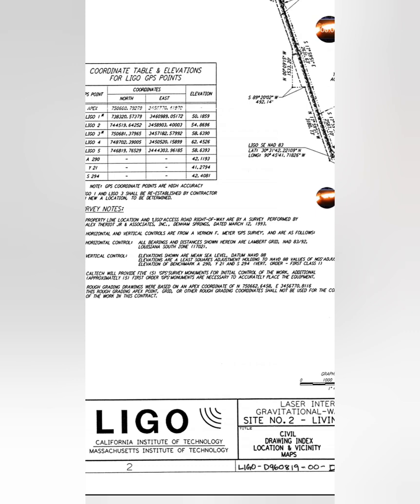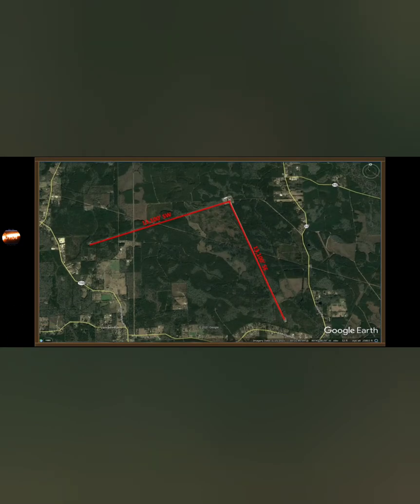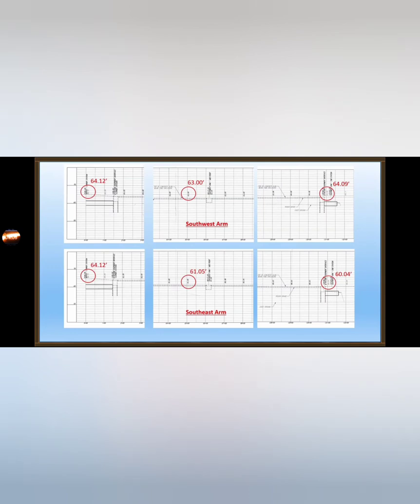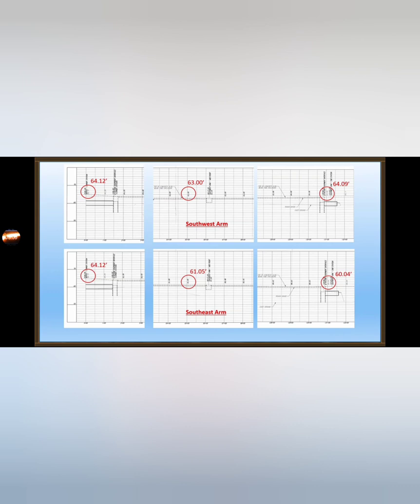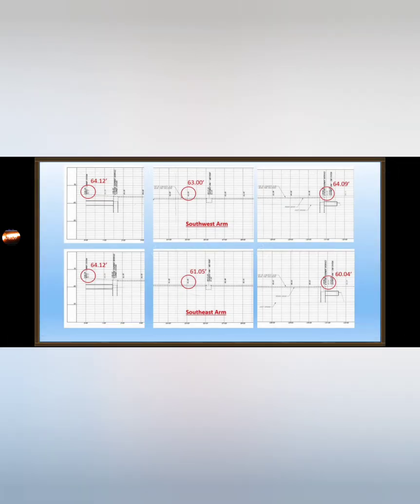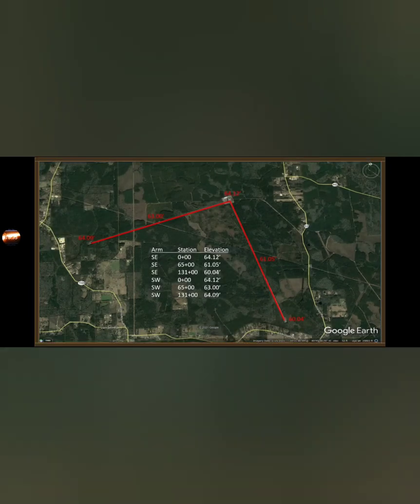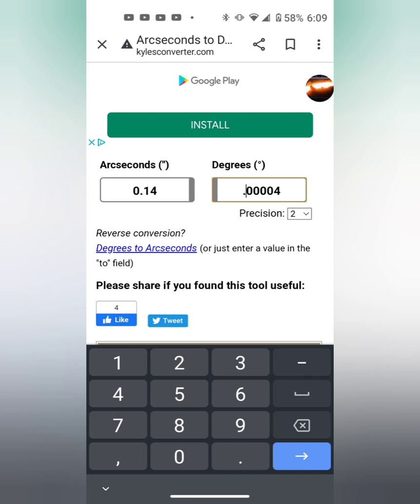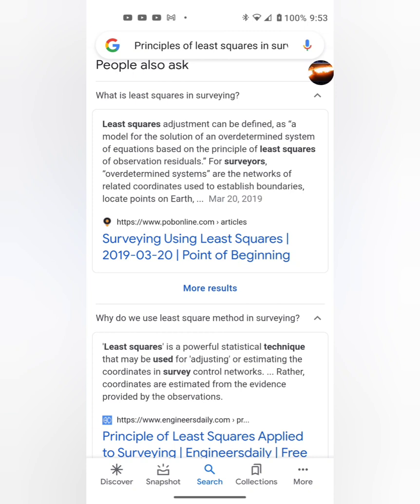LIGO does not prove a globe!